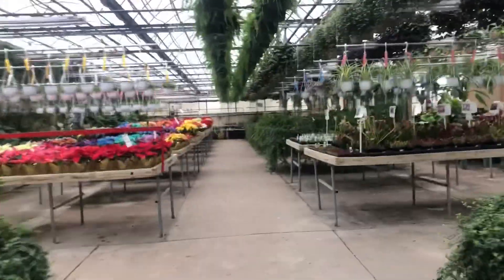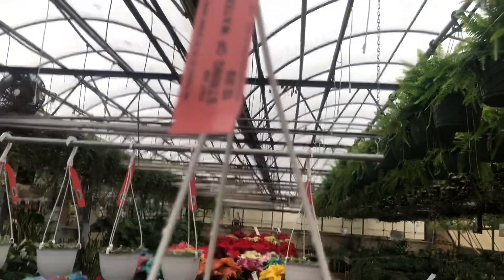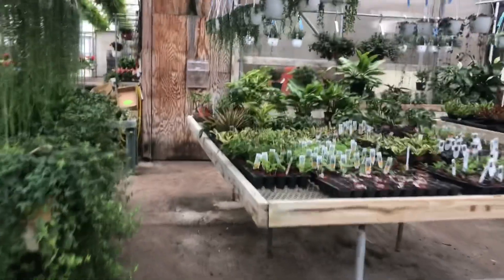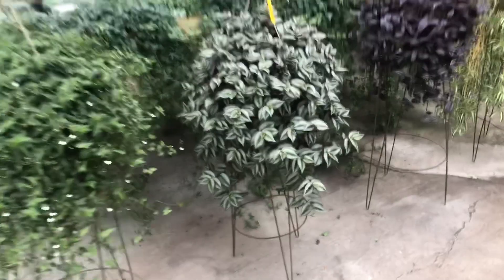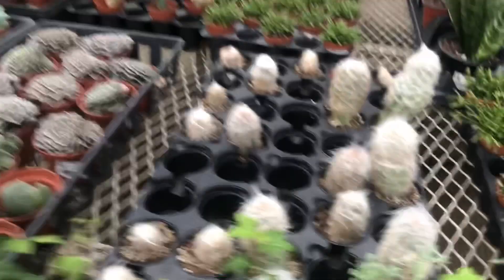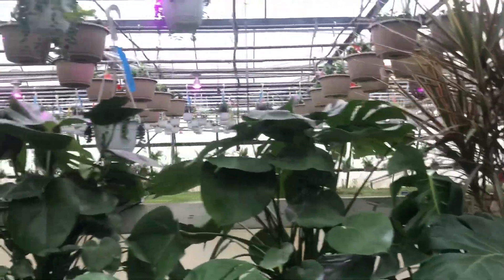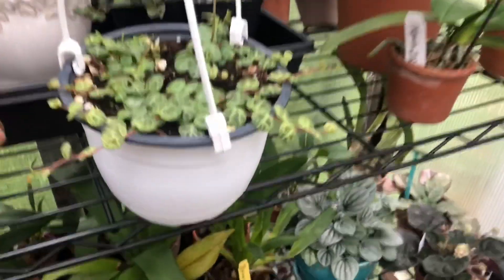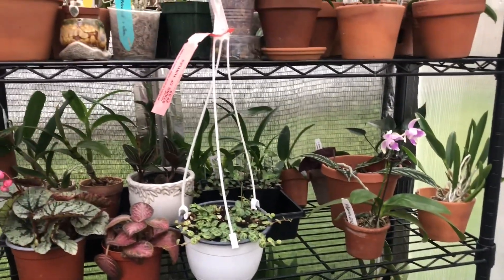Rare Plant Shopping @ Pandys. Come Along With Me.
Come along with me while I’ll shop for some uncommon plants at Pandys. They have a great selection of string of things right now to offer.